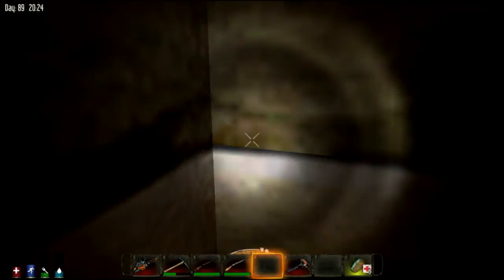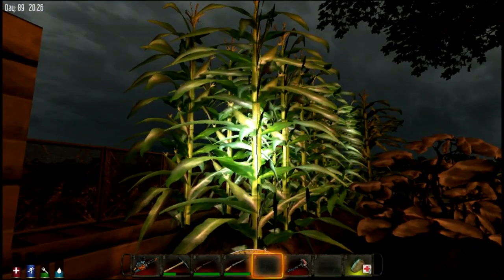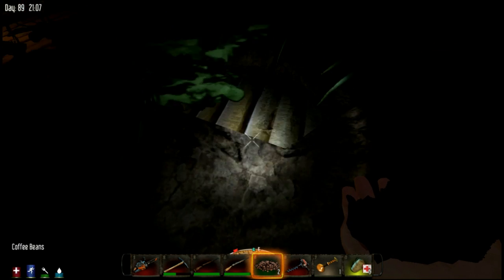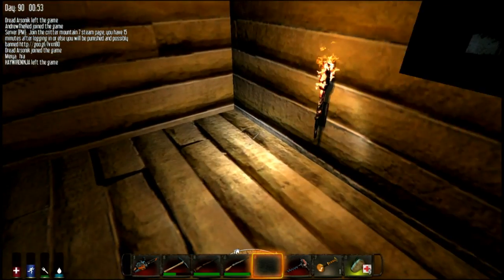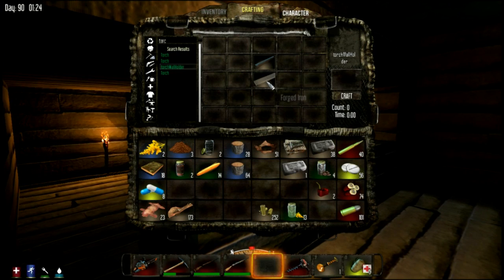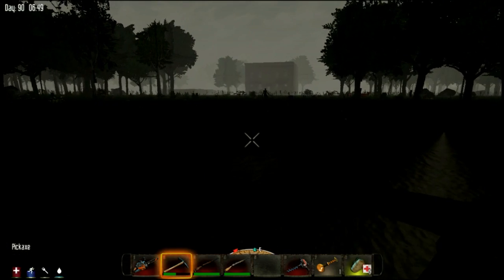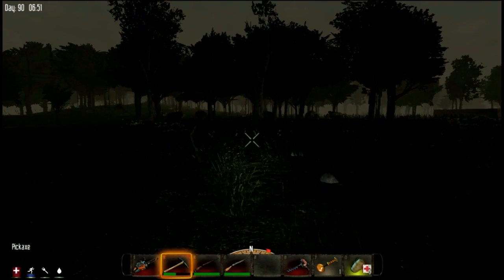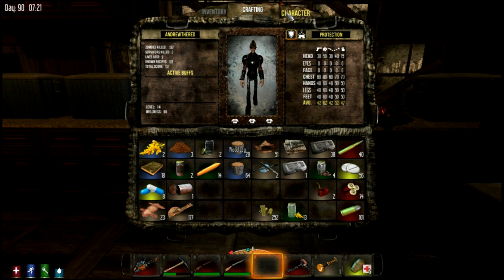7DtD A10 Changes & Tips - Farming (Grow Coffee!), Torch Mounts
Part 2/4 video on the new changes to the zombie survival game "7 days to die". A how to guide.